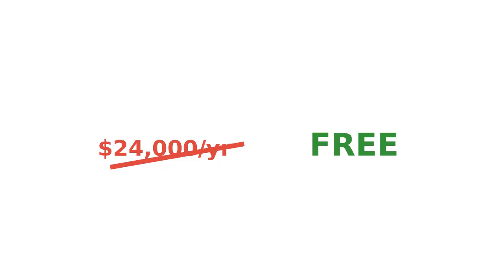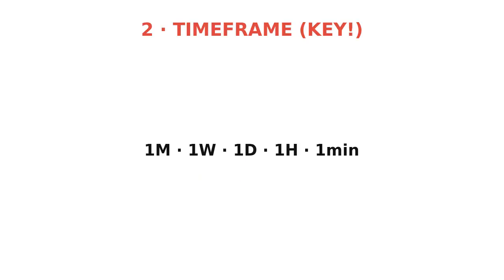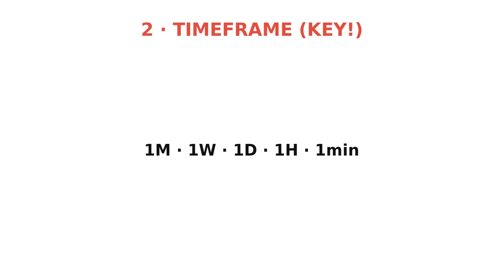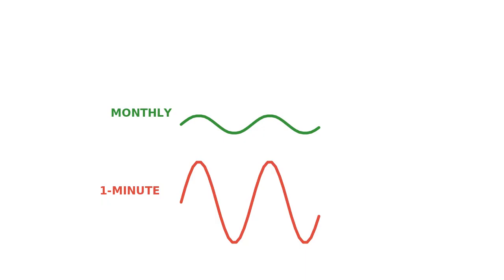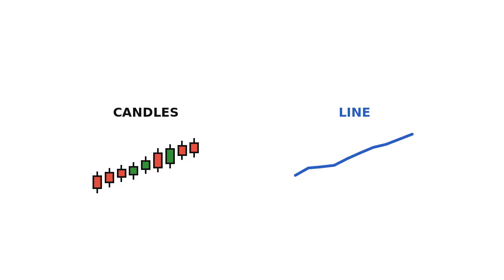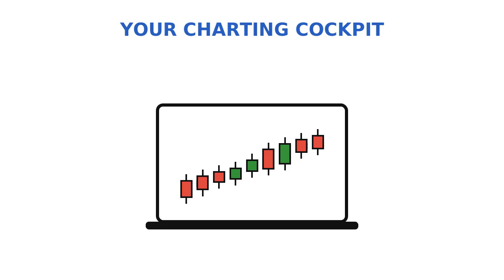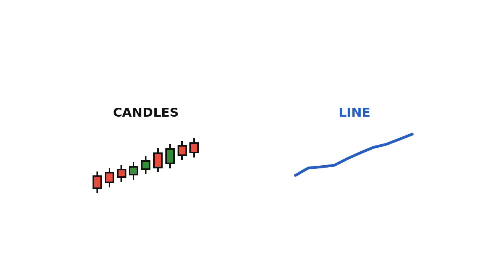Mastering the Stock Market 21: How to Set Up a Stock Chart (TradingView)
Last episode you learned to READ a chart. But where do you actually open one — and how do you set it up so it helps you instead of overwhelming you? This is your charting cockpit.

In plain English with simple doodles, you'll meet the most popular free charting platform (TradingView), and learn the fact that the kind of power once locked inside a $24,000-a-year Bloomberg Terminal is now free on your phone. Then the four decisions that actually matter: pick your ticker, choose your TIMEFRAME (the most important setting — the same stock looks like a calm hill on a monthly chart and a terrifying earthquake on a 1-minute chart, so match it to who you are), choose your chart type (candlesticks vs a clean line), and keep it clean (beginners bury the price under a dozen indicators). Plus the honest trap: the shorter the timeframe you stare at, the more anxious you become — if you're a long-term investor, zoom out and close the laptop.